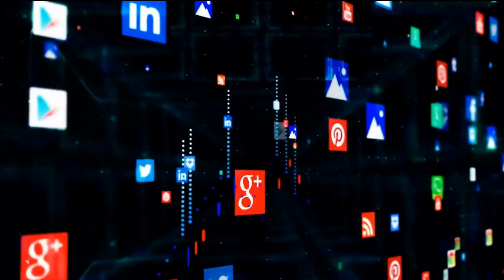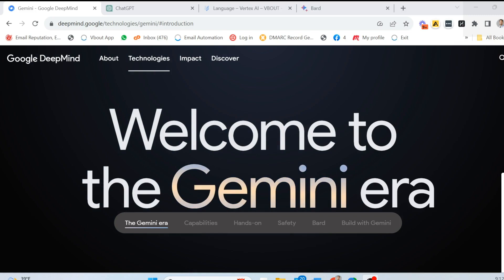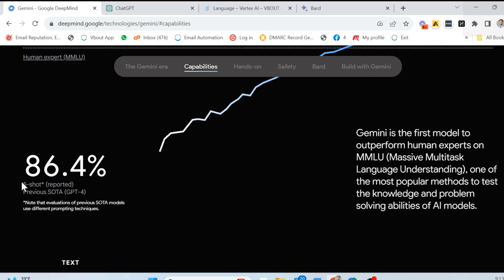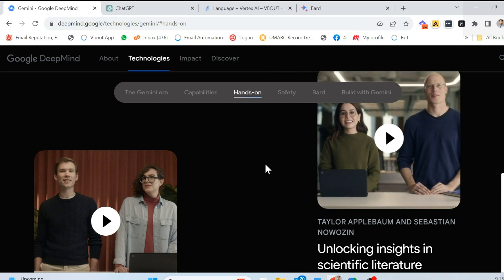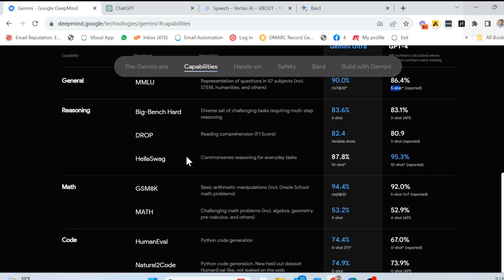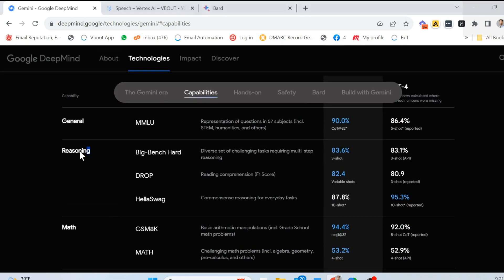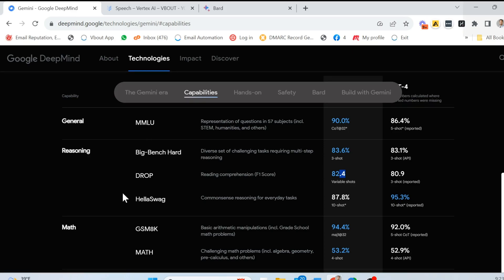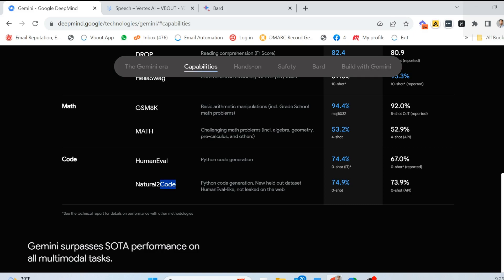Google Gemini vs ChatGPT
In today's episode, titled Google Gemini vs ChatGPT I cover the recent Google Gemini release and how it compares with ChatGPT via benchmark study.

🔹 Episode Highlights:
- [00:01]( 🌐 Introduction to Google Gemini vs ChatGPT
  - Overview of Google's new language model Gemini and its claimed superiority over ChatGPT.
  - Introduction to the benchmark chart used to compare Gemini and ChatGPT.

- [01:07]( 💻 Announcement of OpenBuild AI Studio
  - Introduction to OpenBuild, an AI-powered studio for creating AI recipes using a simple interface.
  - Aimed at optimizing internal organizational processes.

- [01:34]( 🤔 Controversy and Comparison of AI Models
  - Discussion on the controversy surrounding Google's claims about Gemini.
  - Comparison of different AI models like Bard, Llama, and Amazon Q.

- [03:07]( 🚀 Overview of Gemini's Versions
  - Detailed breakdown of the three versions of Gemini: Ultra, Pro, and Nano.
  - Discussion on the unavailability of Gemini Ultra for testing.

- [05:06]( 🧠 Capabilities of Gemini and ChatGPT
  - Analysis of Gemini's claimed capabilities in video understanding, idea generation, and game playing.
  - Comparison with ChatGPT's capabilities.

- [06:27]( ⚙️ Google's Developer Tools and Bard's Shortcomings
  - Overview of Google's Generative AI studio for developers.
  - Discussion on the shortcomings of Bard compared to ChatGPT.

- [08:02]( 📊 Detailed Analysis of Benchmark Charts
  - In-depth analysis of the benchmark charts comparing Gemini and ChatGPT.
  - Explanation of various tests like COT, MMLU, and Big Bench Hard.

- [15:09]( 🖼️ Comparison in Image, Video, and Audio Processing
  - Critique of Gemini's claimed superiority in image, video, and audio processing.
  - Personal testing experiences and skepticism about Gemini's performance.

- [16:29]( 🌟 Final Thoughts and Future Outlook
  - Summary of Google Gemini's potential and its current state compared to ChatGPT.
  - Encouragement for viewers to follow future developments in AI language models.